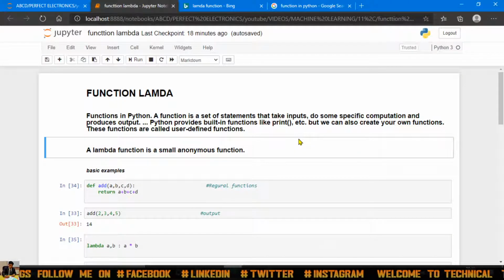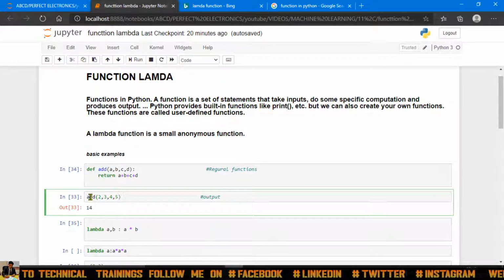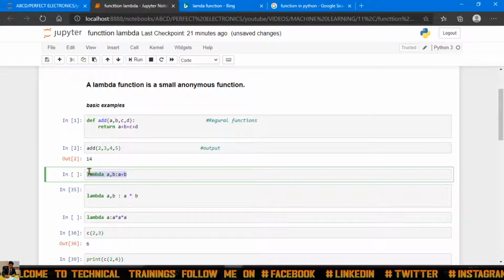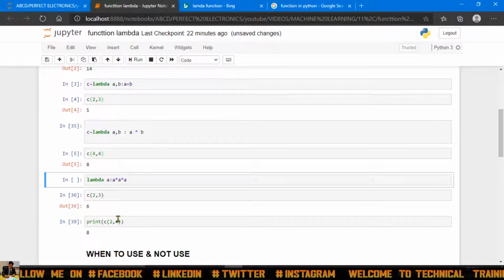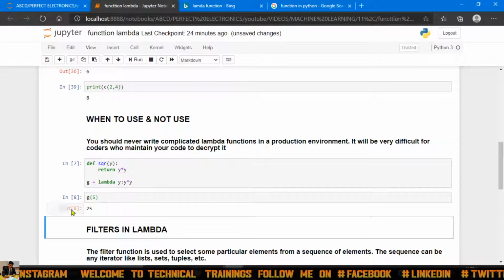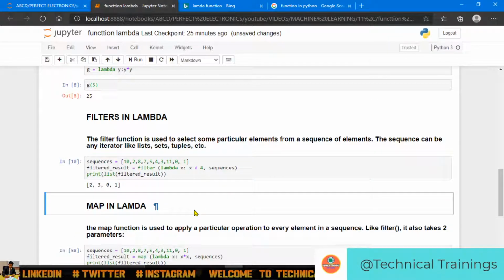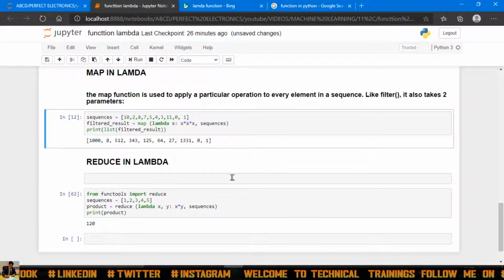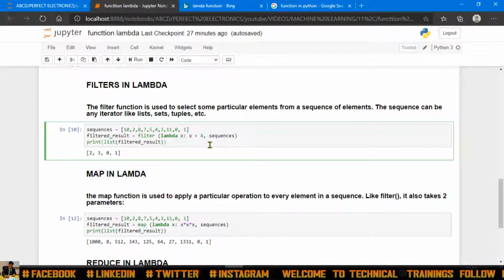lambda python tutorial | Basic function of python | what is lambda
👉👉Hello every . Topic - BASIC LAMBDA FUNCTION .
what- why- How to use it.